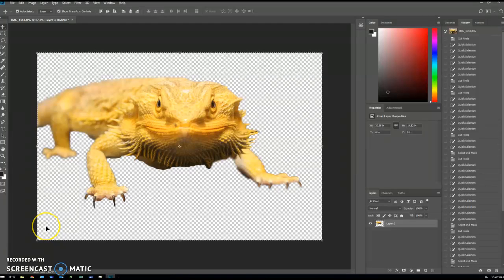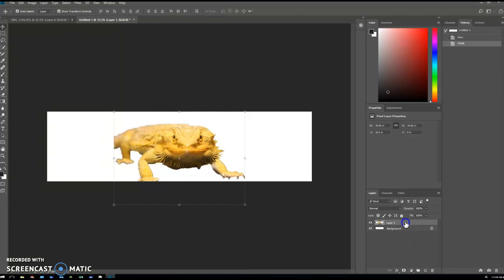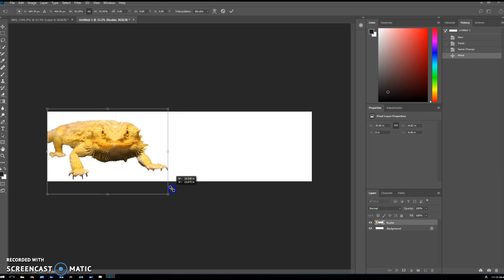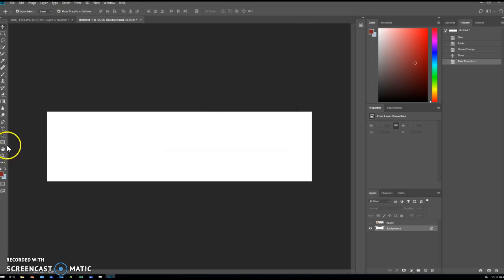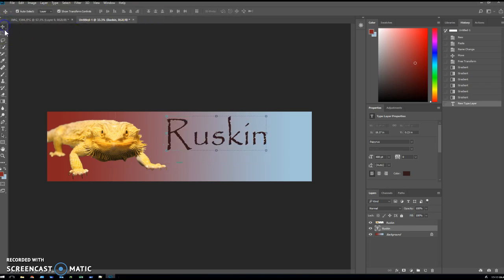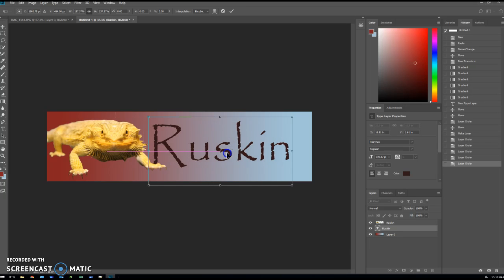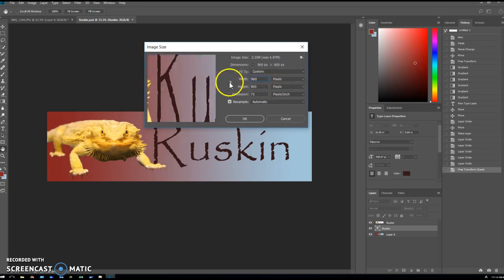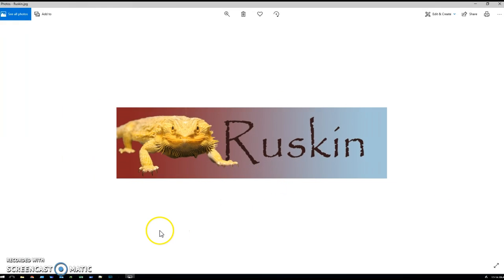Introduction to layers - making a banner